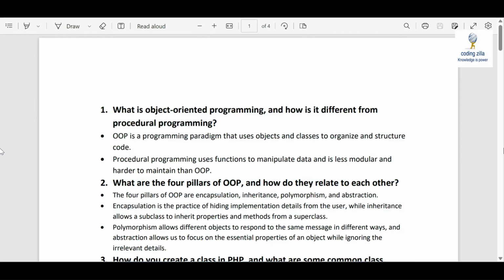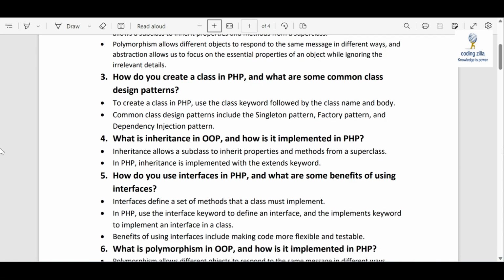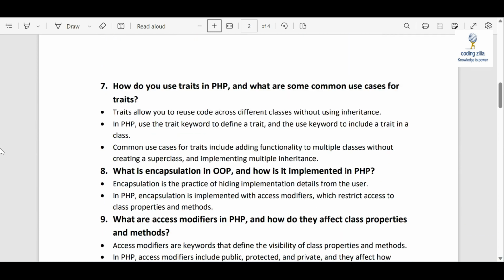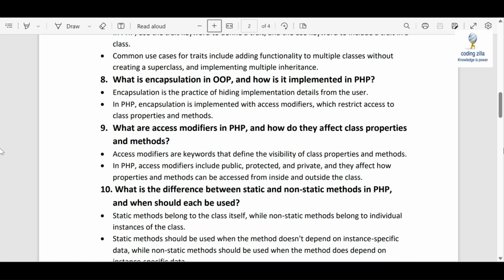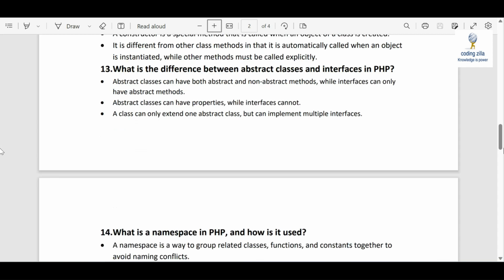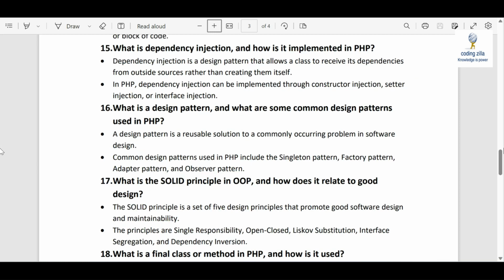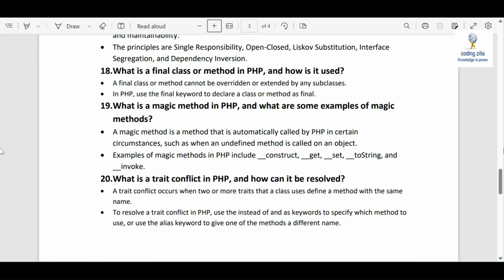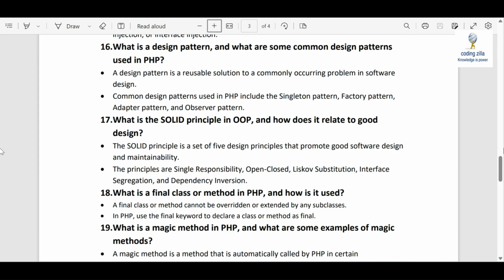OOPs Interview Questions and Answers (2023)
Welcome, to Codingzilla  In this vedio discuss About OOPs Interview Questions, you will understand what is object-oriented programming, and the top interview questions on OOPs. This video on Object-Oriented Programming Interview Questions And Answers will help you to learn OOPs and will help you to crack interviews at your dream company.